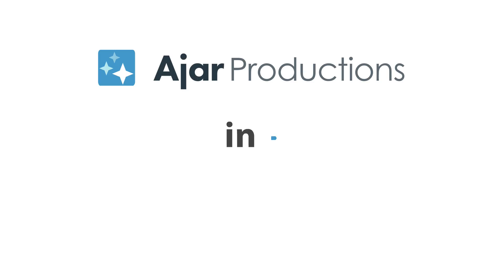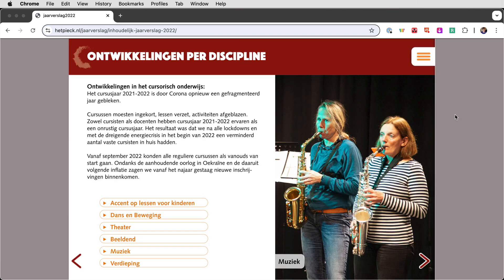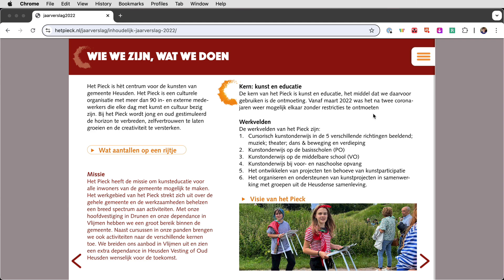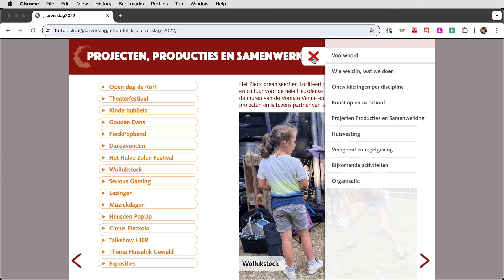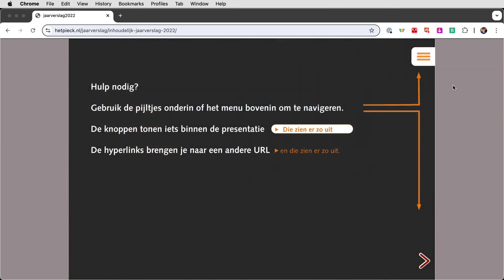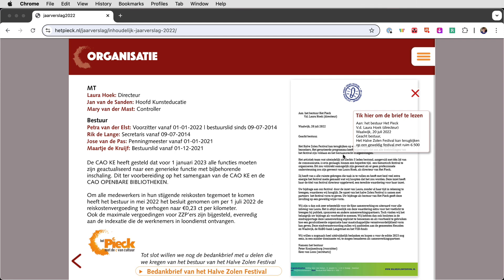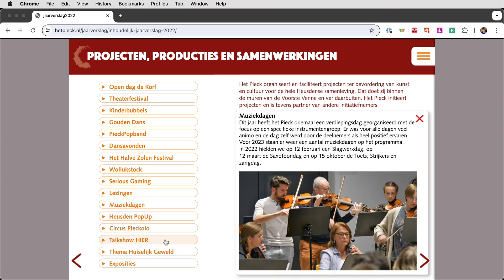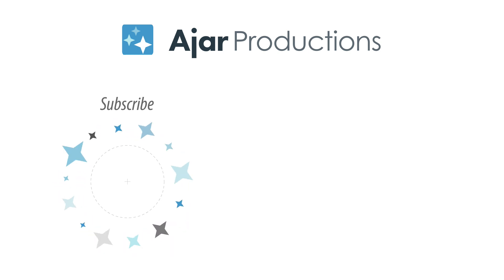Digital Annual Report // InDesign to HTML5 with in5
This digital annual report was created in InDesign and exported with in5. The designer was tasked with including a lot of text on each page and he made it happen using Multi-state Objects (MSOs).